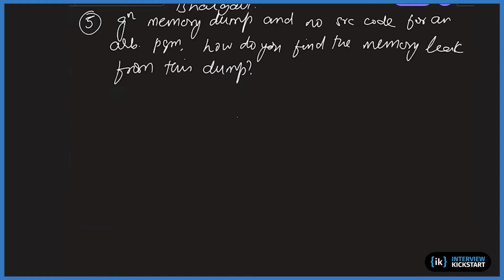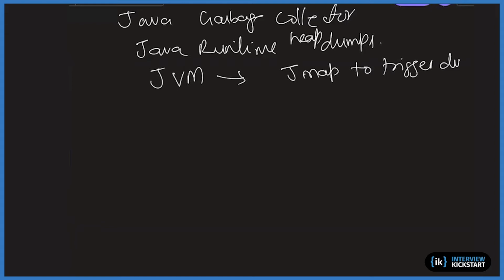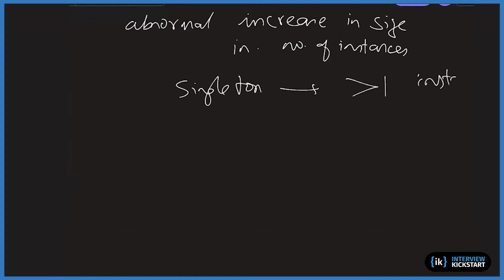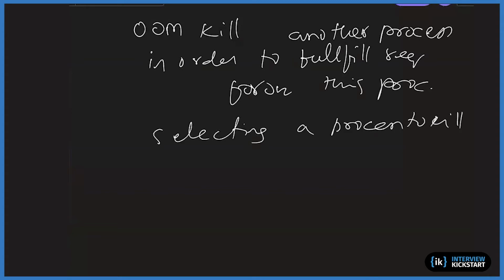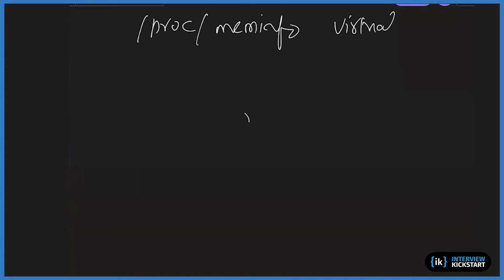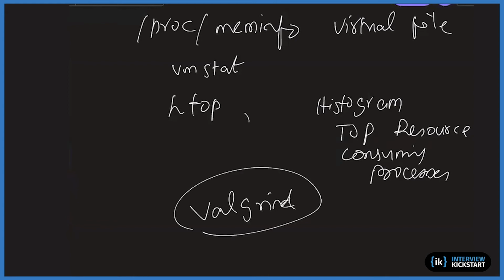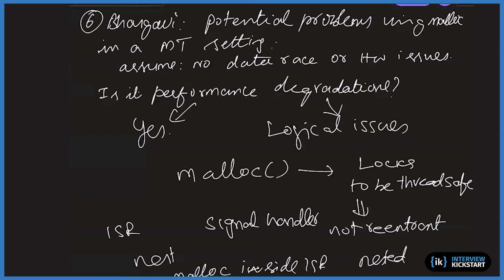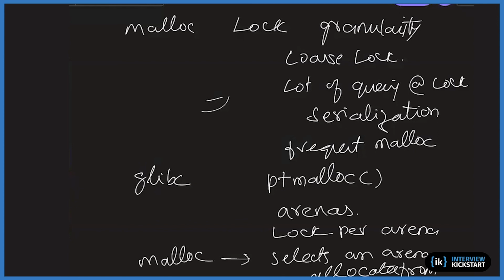Potential problems using malloc in an mt setting | Embedded Systems Interview Q&A